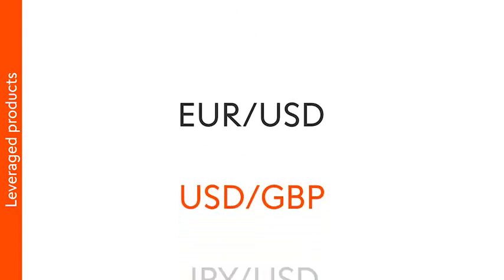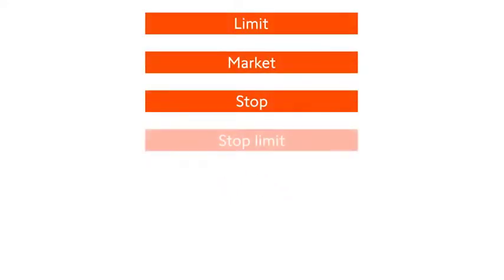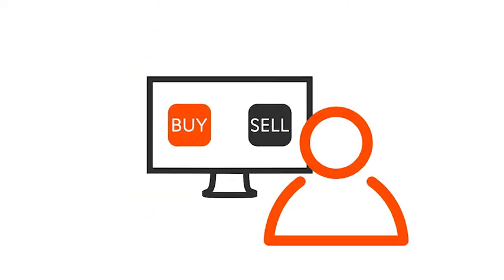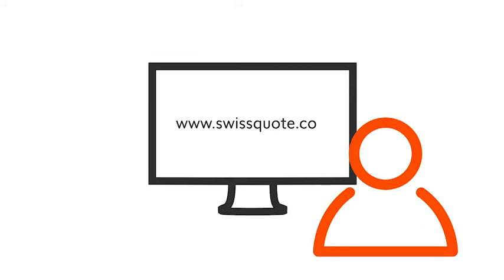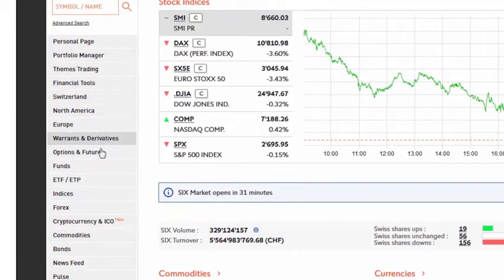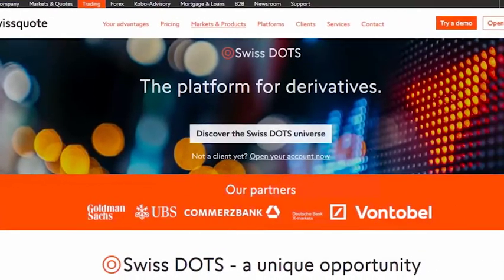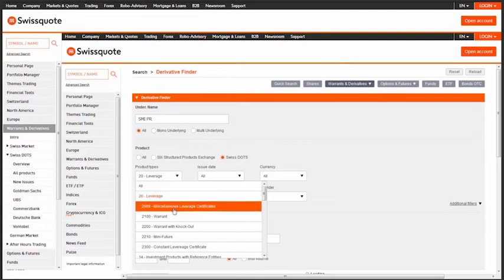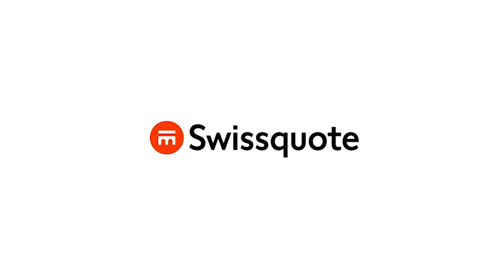Learn to trade - 1. Swiss DOTS | Swissquote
The Swiss DOTS platform offers you a wide variety of leveraged products for various underlying assets such as international and Swiss equities, currency pairs, German, Swiss and US indices or even precious metals.

In addition, you will benefit from longer trading hours (from 8 am to 10 pm) and a range of innovative order options, which include limit, market, stop and stop-limit orders as well as trailing stops, OCOs and quote request orders.

Go and trade the most liquid markets at low cost and do so directly with the issuer, benefitting from the flat fee of 9 Swiss francs.

To access the Swiss DOTS trading platform, proceed as follows:

Click on swissquote.com to open our website.

Then click on "LOGIN" in the upper right-hand corner and select "Login Bank".

Once you have successfully logged in with your login data, you will first see your account and portfolio holdings. On the right-hand side at the top, you can see all the important information about your account such as Transactions, My Orders, Wealth Management, Notifications, My Profile and so on.

In the left-hand column you will see your personal page. By clicking on the respective buttons you will find a more detailed account of such markets as equities from Switzerland, Europe, North America, warrants & derivatives, options & futures, funds, ETFs, and bonds.

By clicking on "warrants & derivatives" and then on "Swiss DOTS" you will access the Swiss DOTS trading platform for derivatives.

You will now be entering the world of Swiss DOTS.